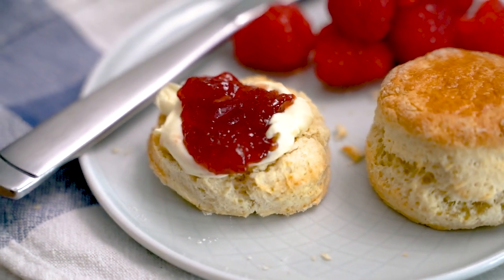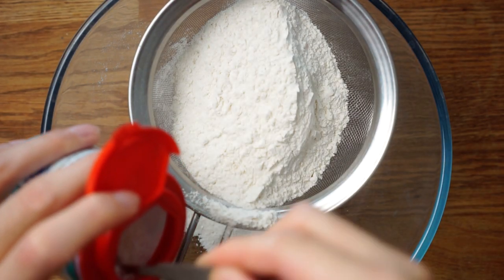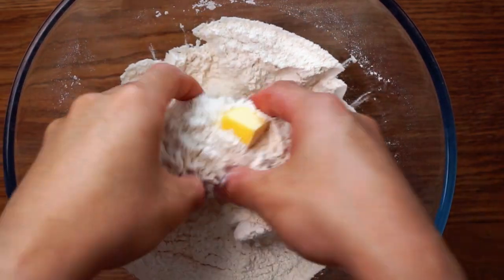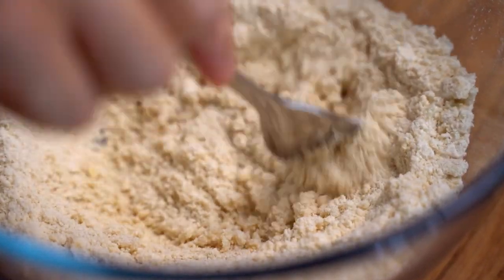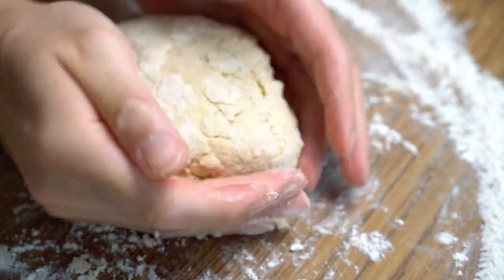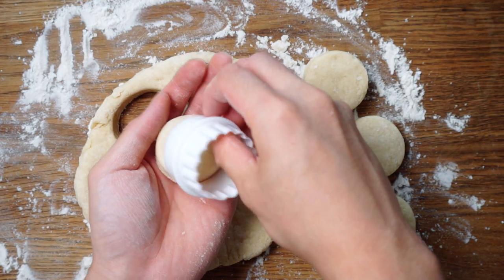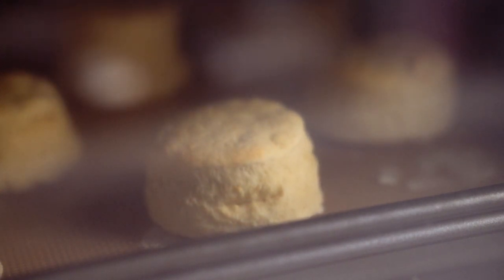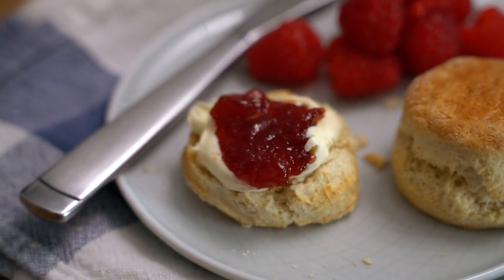The Classic Scone Recipe!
Today we have a British classic bake. It is the classic scone recipe!  This is an easy and quick scone recipe which you can make at home. Unlike other types tea cakes traditionally enjoyed in the United Kingdom, scones rely on baking powder instead of yeast to rise. This means it is easy and quick to make. No need to activate the yeast and wait for it to proof.

A big thank you to Rita the Foodie for sharing this recipe! You can find her on insta as @ritathefoodie

Recipe using self raising flour (enough for 10 scones):

- 225g self raising flour, plus extra for dusting
- 1 tsp baking powder
- a pinch of salt
- 55g butter, room temperature
- 25 caster sugar
- 120ml milk
- 1 beaten egg/ a dash of milk, to glaze (optional)
Recipe without self raising flour (enough for 10 scones):

- 225g plain flour, plus extra for dusting
- 2.5 tsp baking powder
- 55g butter, room temperature
- 25 caster sugar
- 120ml milk
- 1 beaten egg/ a dash of milk, to glaze (optional)